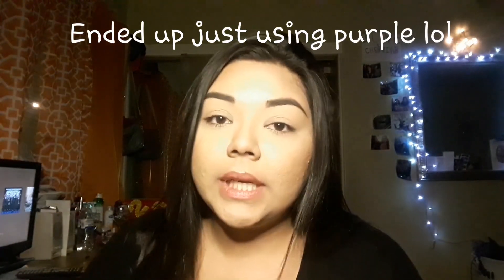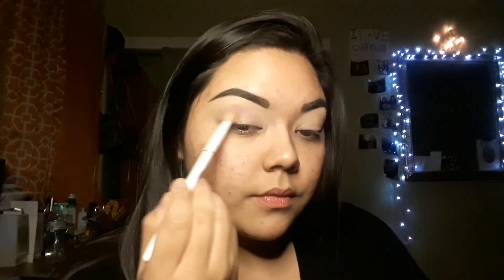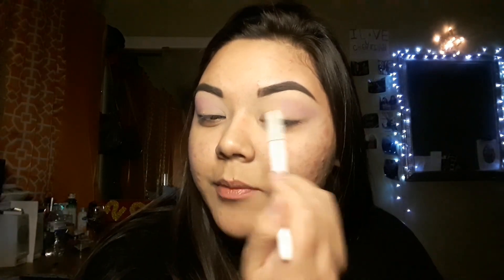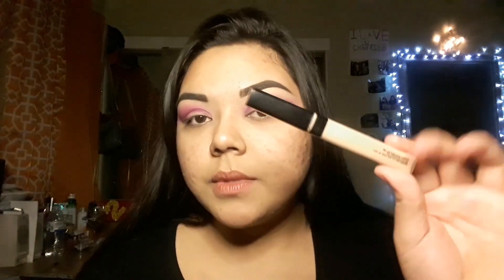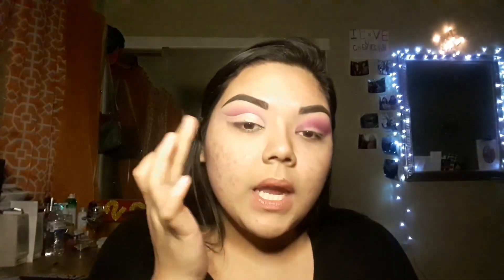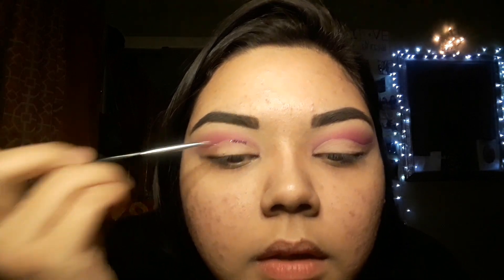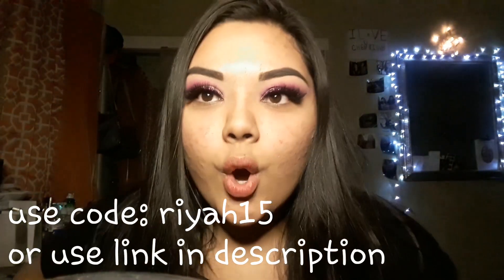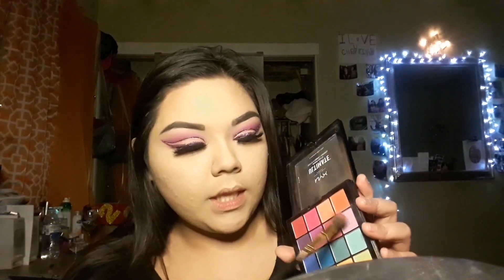PURPLE GLITTER CUT CREASE💜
hey love! so I now I didn't upload for 2 weeks and I am so sorry I had some personal things going on hope u guys understand. Also the inspo for this look was the theme of Ariana Grandes 7 rings music video!  Anyways I hope u guys enjoy the video!    LOVE YOU!

SAVE SOME MONEY *CODES*
-LASHES-
KGlo Glam Beauty Code: riyah15

PRODUCT LIST
Beauty Creations loose glitter in Spinal
Kiss clear lash glue
KGlo Glam beauty lashes in the style: Vidia
Too Faced Better than sex mascara
Physitions Formula pencil liner
E.L.F poreless primer
Maybelline super stay foundation
Airspun loose powder in translucent